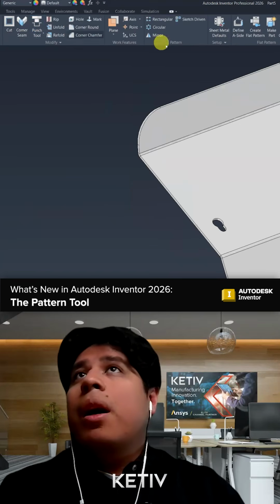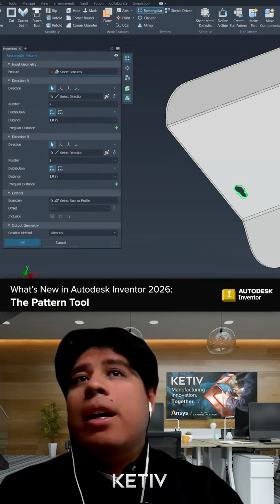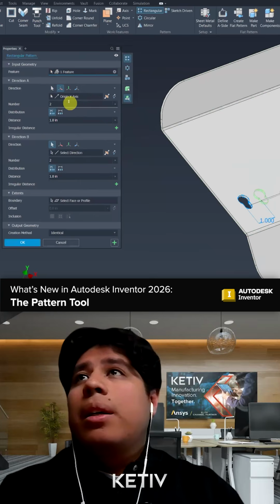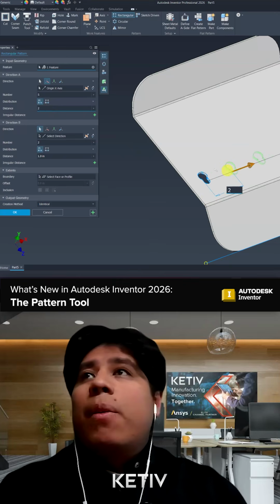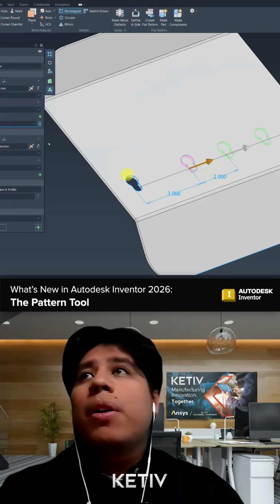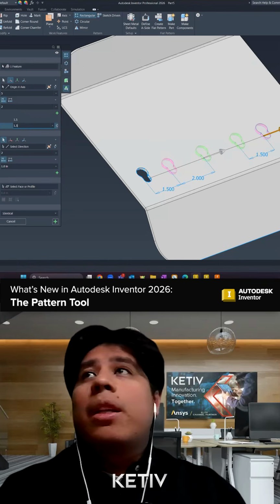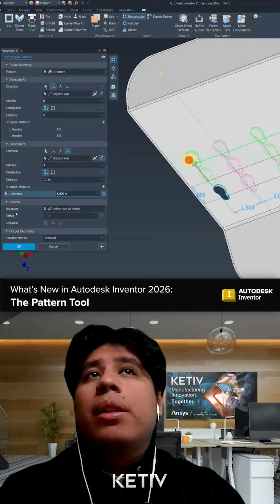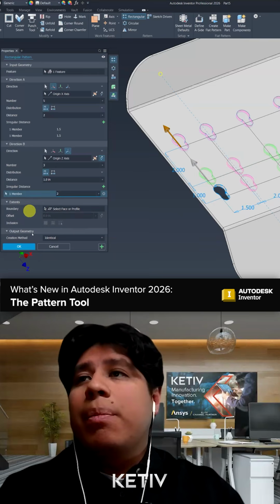Using the Pattern Tool in Autodesk Inventor 2026 | KETIV Virtual Academy Shorts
Get a tour of the updated Pattern Tool experience that uses the new Properties Panel in Autodesk Inventor 2026. See how easy it is to deal with generating and updating a grid, implement irregular spacing, and changing parameters in the updated UI.

Catch the entire session "What's New and Exciting in Autodesk Inventor 2026", hosted by Autodesk and KETIV.